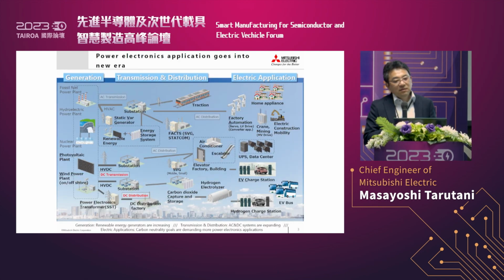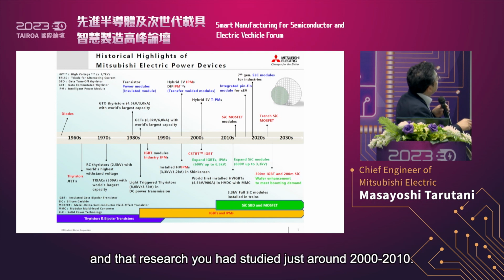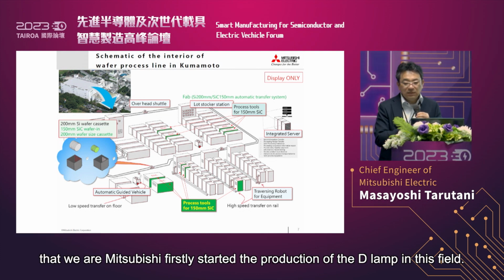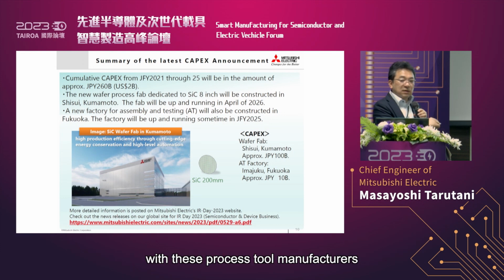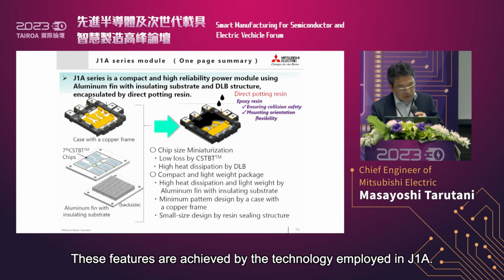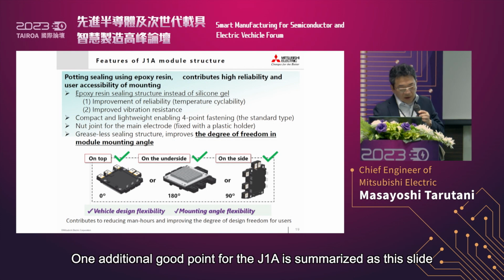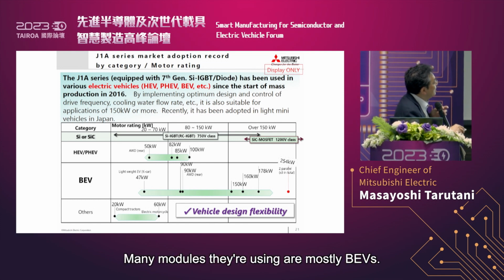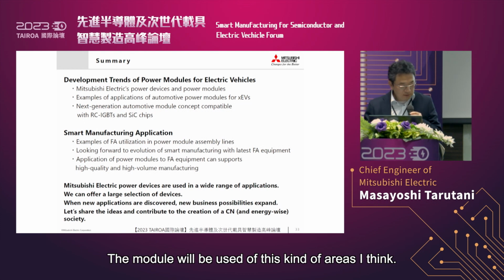2023 TAIROA 國際論壇：先進半導體及次世代載具智慧製造高峰論壇-Masayoshi Tarutani (Mitsubishi Electric)｜TAIROA TAIWAN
2023 TAIROA International Forum-
Smart Manufacturing for Semiconductor and Electric Vehicle Forum